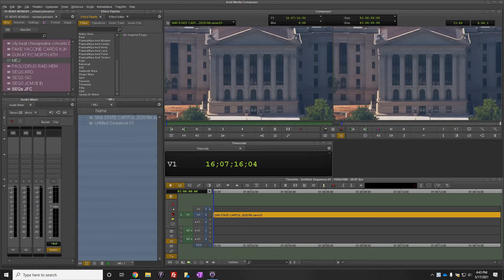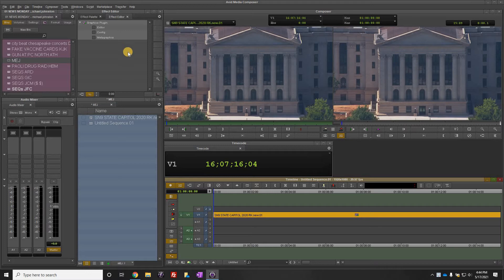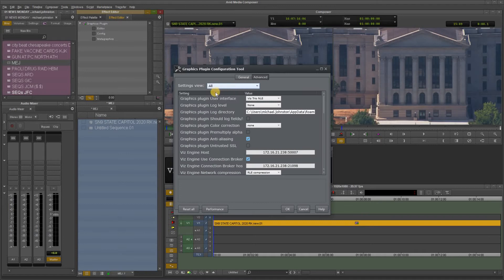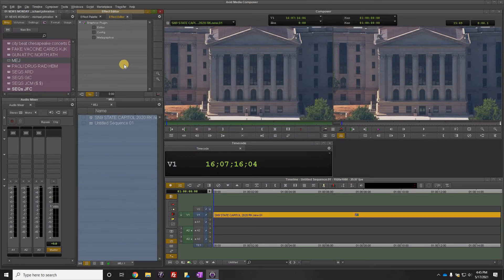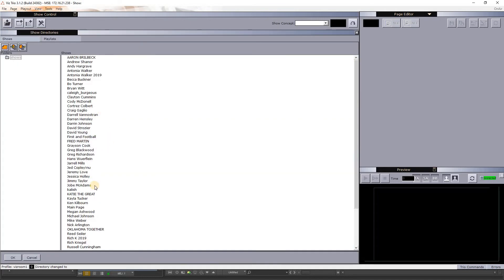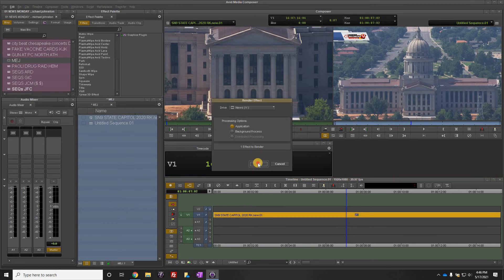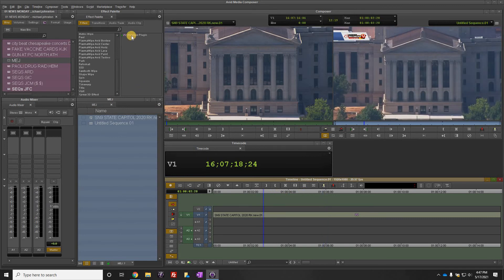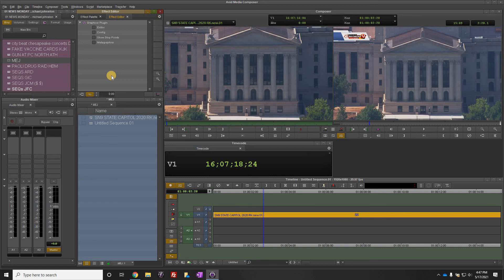NEWS 9 TRAINING | Configuring VizRT Graphics Plugin for Media Composer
This video will show you how to configure the VizRT graphics plugin for AVID Media Composer at KWTV